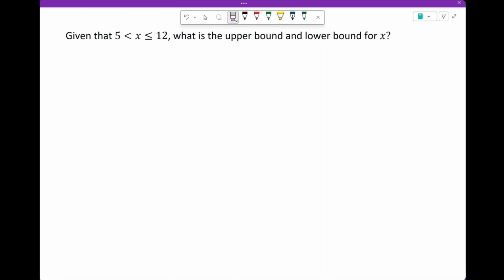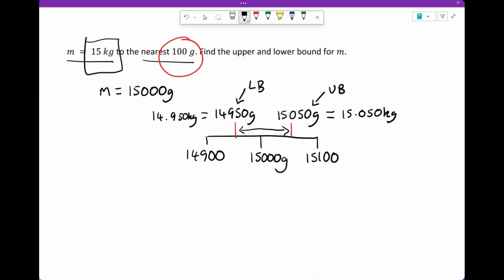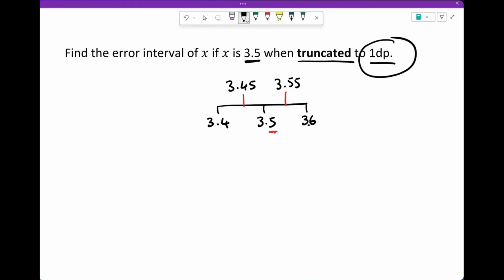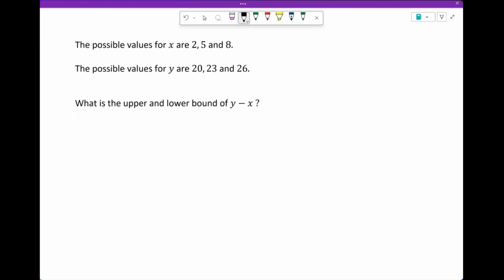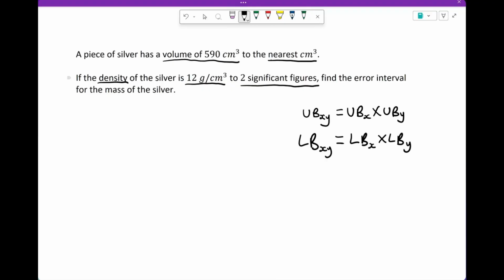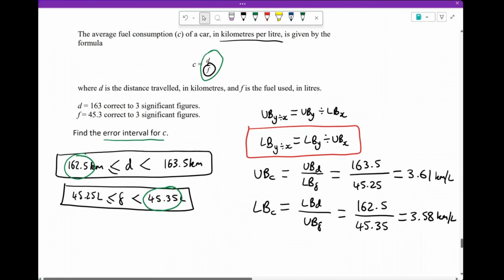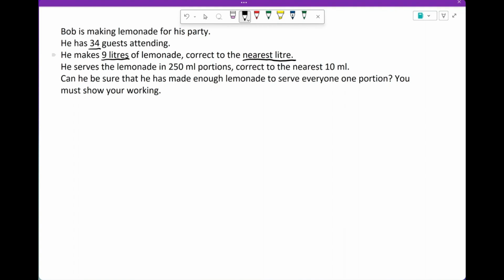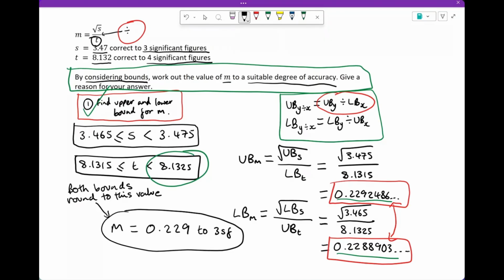Everything you need to know about Bounds for GCSE Maths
00:00 - Bounds Introduction
05:47 - Finding Bounds (Integer Place Values)
16:14 - Finding Bounds (Decimal Places)
19:09 - Finding Bounds (Significant Figures)
30:34 - Finding Bounds (Truncation)
37:28 - Bounds for Addition
48:05 - Bounds for Subtraction
01:00:57 - Bounds for Multiplication
01:11:06 - Bounds for Division
01:23:04 - Bounds for Mixed Operations
01:36:13 - Contextual Question
01:44:53 - Suitable Degree of Accuracy Question